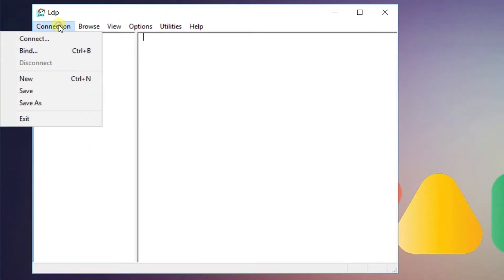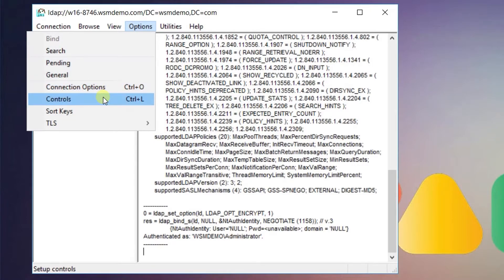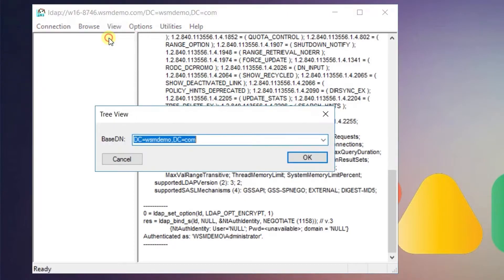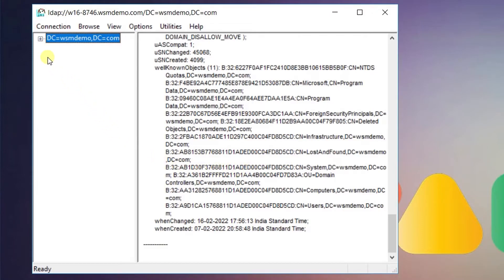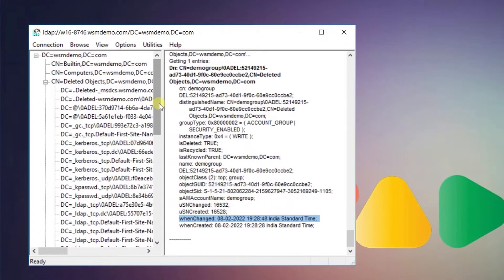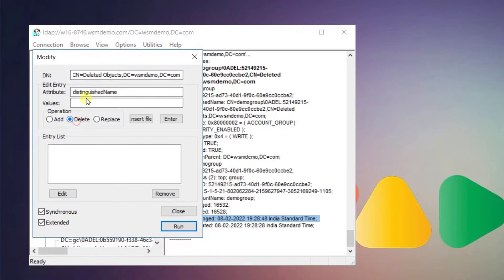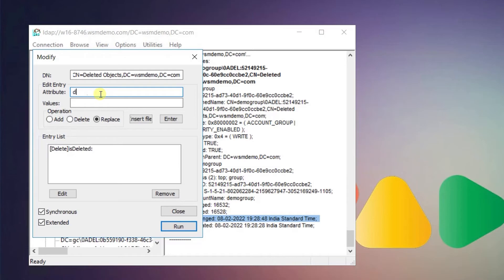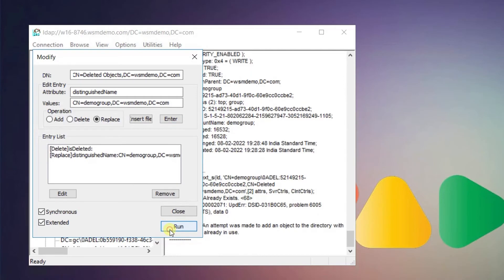Understanding Active Directory Tombstone Objects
When you delete an object from the Active Directory (AD) database, it’s marked as a tombstone object instead of being fully removed. Administrators can change the default tombstone lifetime value by using the ADSI Edit tool.